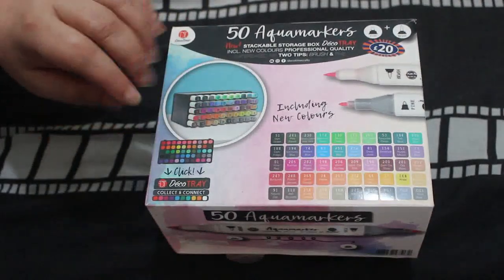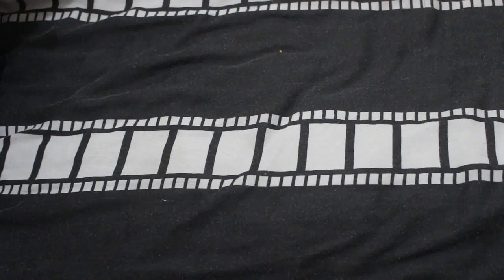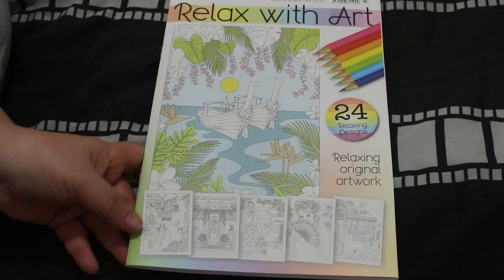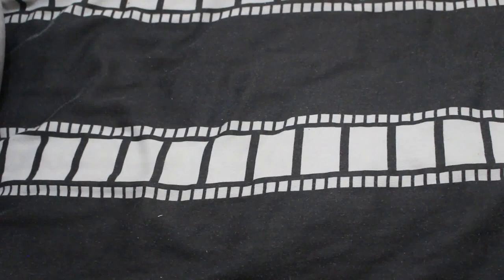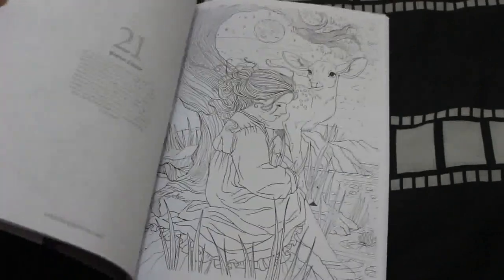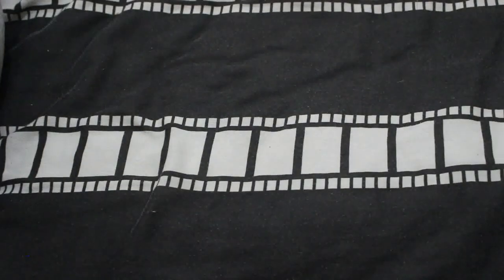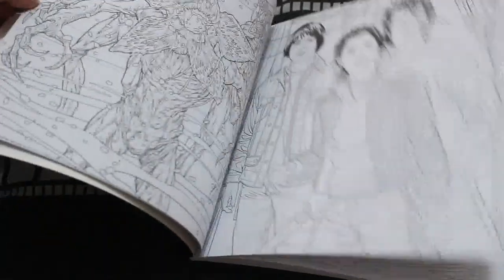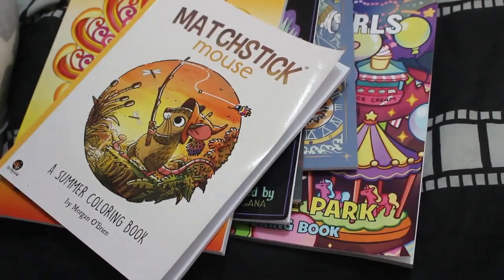Colouring Book and Supplies Haul Aug 2023